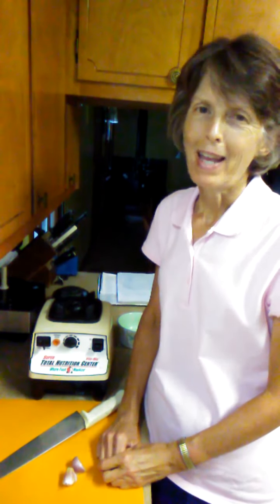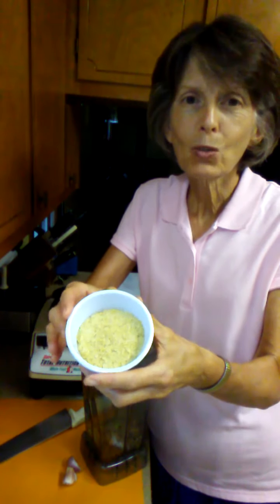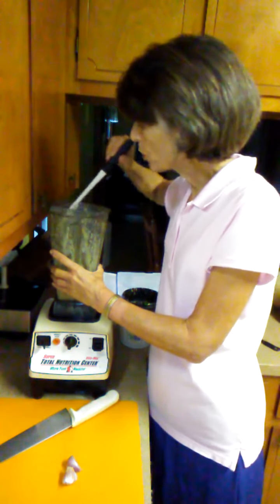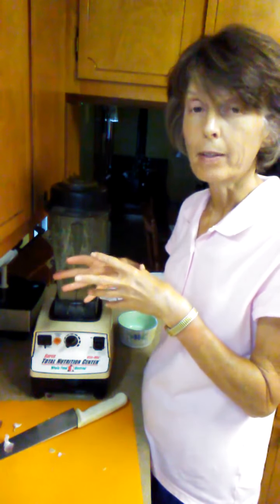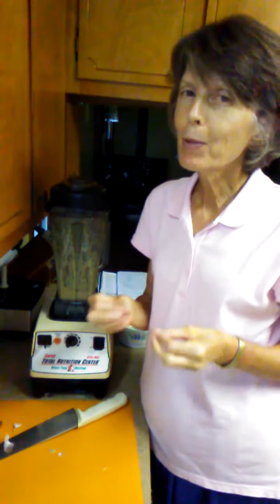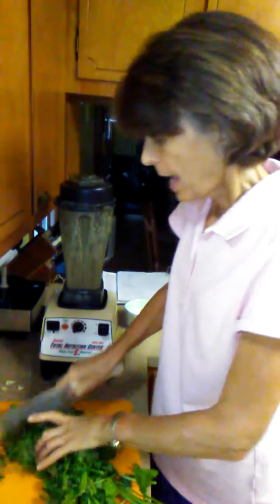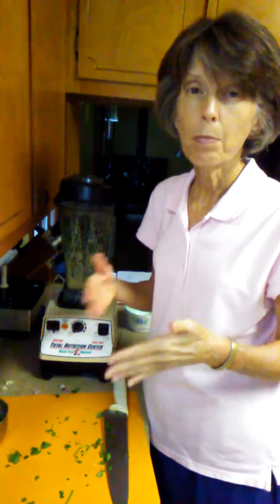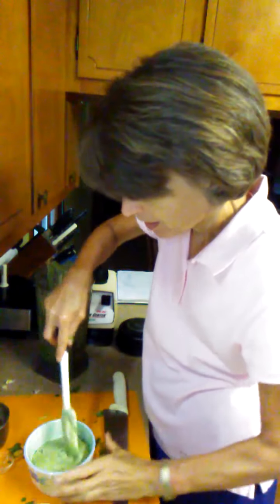Cilantro Pesto1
Cilantro lovers will love the intense flavor of this no-oil pesto.